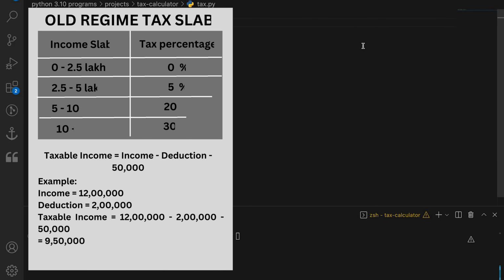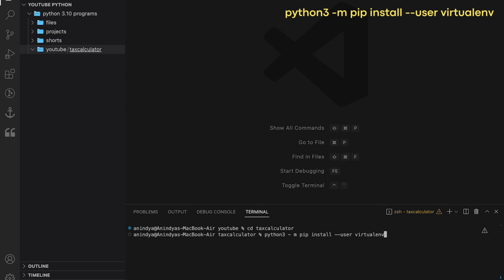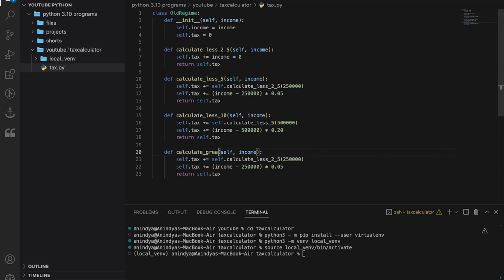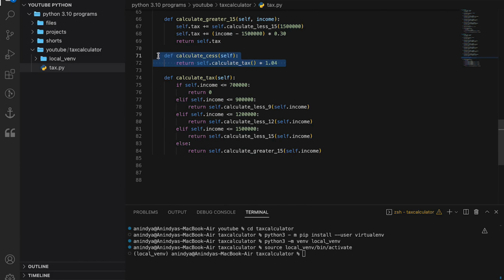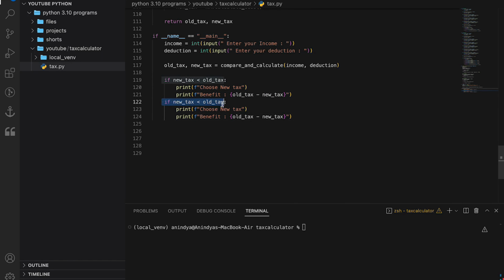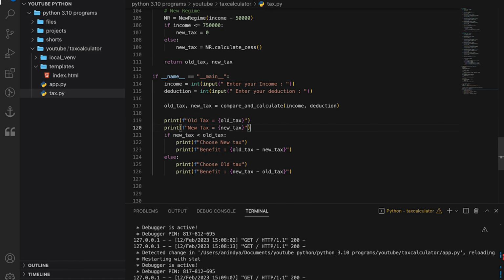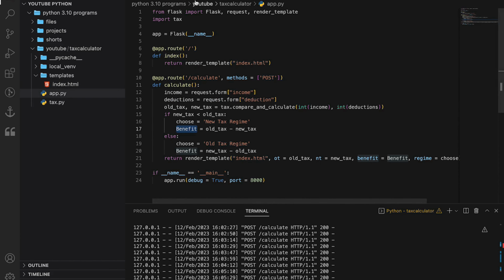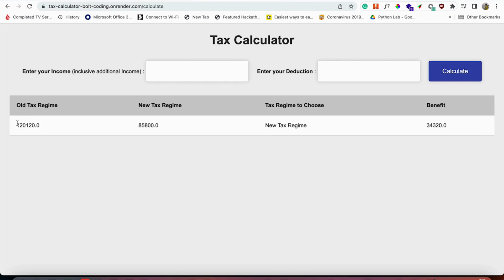Build a Resume-Worthy Project: Python Tax Calculator for FY 2023-24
youtube This is a Step-by-Step Guide to Building a Tax Calculator in Python for FY 2023-24. This project is ideal for beginners who want to get hands-on experience with Python programming and learn how to build real-world applications.

Time Stamps:
00:00 - Introduction
01:19 - Understanding the Project
01:50 - Old Regime
03:47 - New Regime
06:00 - Flowchart of Project
07:18 - Coding the Project
28:40 - Frontend (Flask) Code [Learn and Implement]
36:18 - HTML & CSS Code
41:55 - Deploying onto Live Server (@GitHub  + Render)

This project has a very basic yet effective explanation of how tax is calculated with the same example for new and old regimes so you don't have to worry if you are not aware of tax.

To create this tax calculator, we will be using Python's built-in modules and Flask for making GUI. We will also cover topics such as conditional statements, user input, and what classes are? and basic mathematical operations.

SOME NECESSARY CODES:

To upload code to GitHub
1. Create a repository on GitHub
Below steps are for the command line
2. git init
3. git remote add "your repository link"
4. git add .
5. git commit -m "Commit Message You want to give"
6. git push origin "current branch"

By the end of this tutorial, you will have a functional tax calculator that can calculate taxes based on the user's income and provide the best tax regime for him where he can save the most out of his income.
But that's not all, here are a few ideas on how you can modify this project and make it more interactive.
- Add additional fields in UI for getting the deduction based on per section.
- Add an additional field for getting additional income for the user.
- Show the break down i.e how much tax is calculated per slab
- Try to keep the backend code more transparent to the user without overcrowding the space
- Make an outstanding-looking UI
-  A responsive web page for the same

Whether you are new to Python programming or want to enhance your skills, this tutorial is a great way to get started. Join us on this fun and educational journey and build your very own tax calculator using Python!